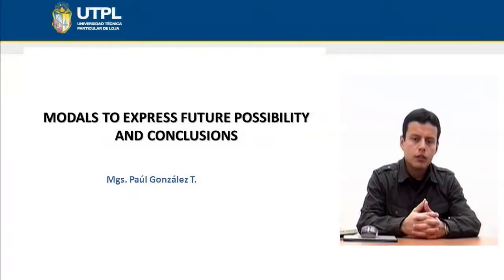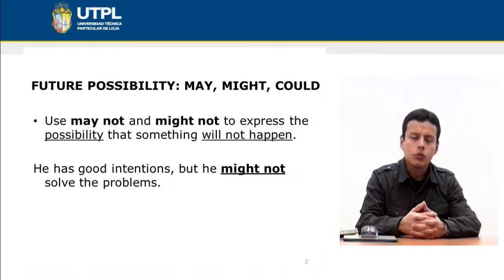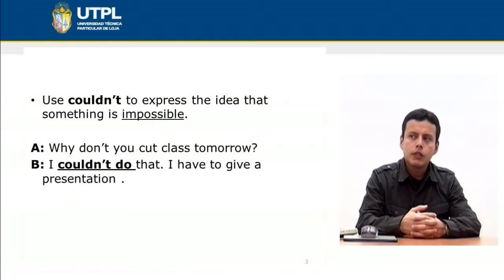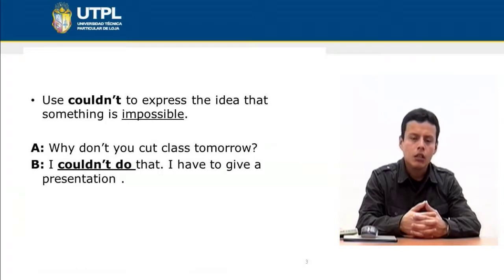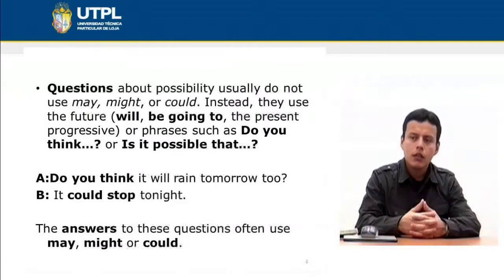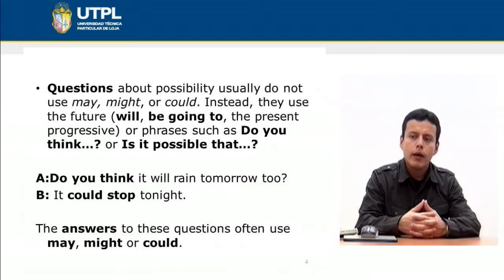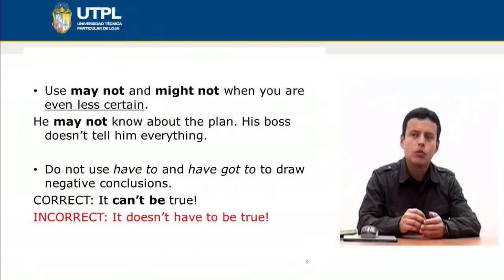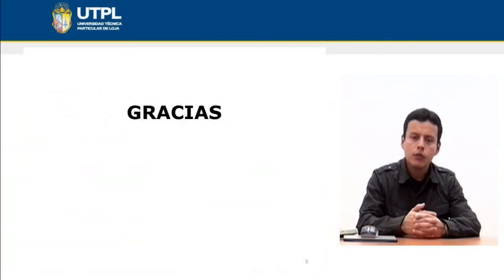UTPL MODALS TO EXPRESS FUTURE POSSIBILITY AND CONCLUSIONS [(INGLÉS)(COMMUNICATIVE GRAMMAR III)]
Inglés
Communicative Grammar III
Tema: Modals to express future possibility and conclusions
Ponente: Mgs. Paúl González